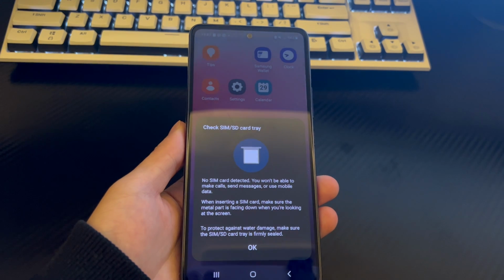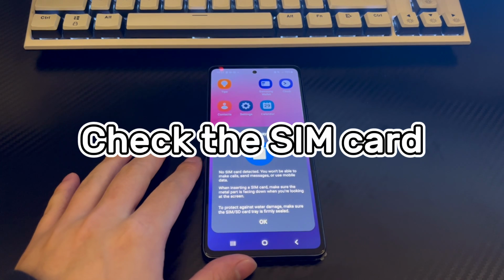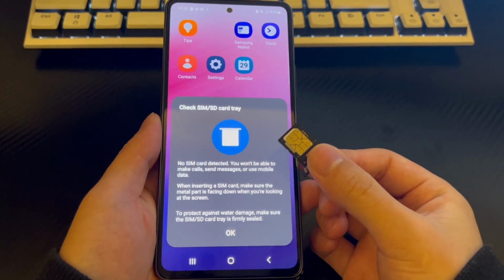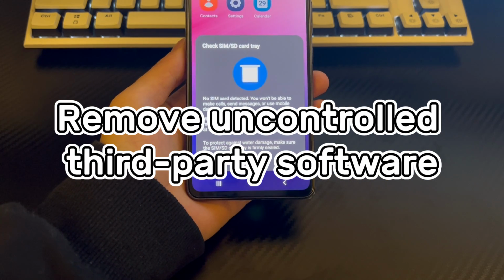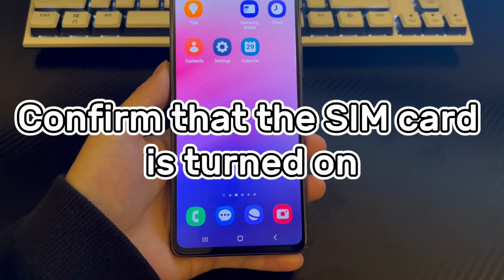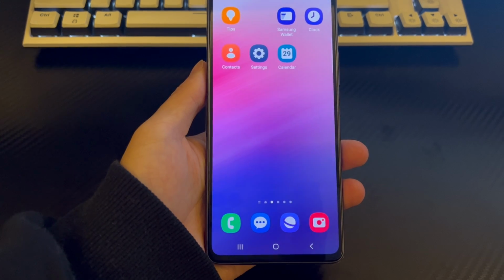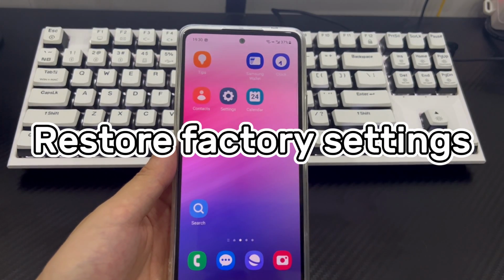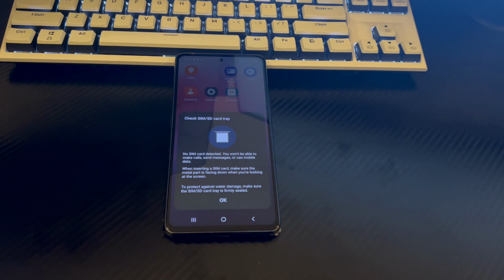Learn How to Fix No SIM card Detected on Android Phone (In 6 Minutes)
Today’s video will explain to you that SIM card isn’t detected. Nowadays, the Internet has become very developed, so we use SIM cards to make and receive phone calls less frequently. But making or receiving calls remains one of the most important functions on an Android phone. When our Internet signal is poor, we also need to use the cellular data in the SIM card package or make calls to connect with others. If sim card not detected android phone, you can only successfully connect to the internet via Wi-Fi. So how can you resolve the no sim card detected android phone error message if the Wi-Fi cannot connect. Today's video will tell you the answer.

So what are the common causes of no SIM card error? This can often be caused by carelessness or some software issues. For example, if you recently removed and reinstalled your SIM card and got a no sim card error, you may not have inserted the SIM card correctly. Outdated or uncontrolled phone software. Insufficient storage space may also be the reason for android phone sim card not detected. For incompatible devices, some SIM card operators may lock the SIM card on a specific device and must be unlocked before it can be used normally on other devices. Including software issues may also cause Android phone keeps saying no SIM card.

When phone showing no sim card inserted appears and you are not sure what to do when the SIM card cannot be read. Don't worry, we have provided you with several simple and efficient methods to tell you how to fix sim card not detected on android phone. You can try the methods in the video one by one.

01:55 Check the SIM card
02:27 Test whether the SIM card is working properly
02:53 Remove uncontrolled third-party software
03:14 Restart your Android phone
03:45 Confirm that the SIM card is turned on
04:21 Reset network settings
05:29 Restore factory settings
06:16 Seek professional help